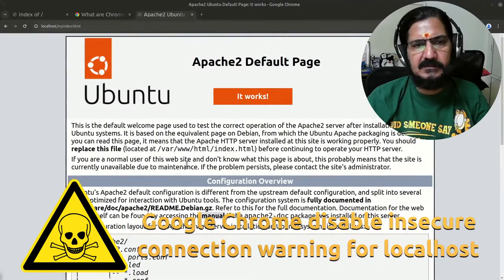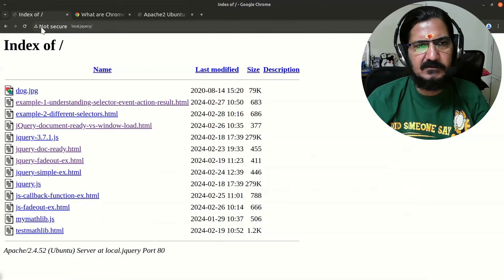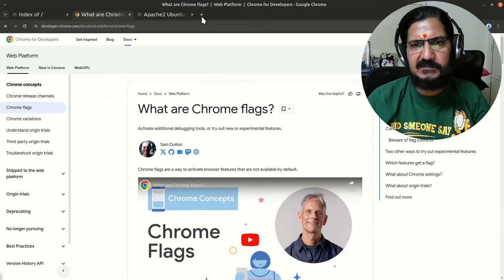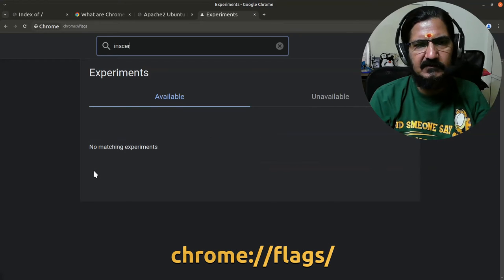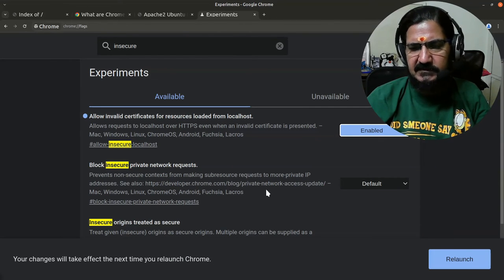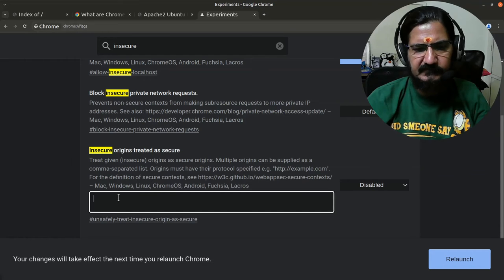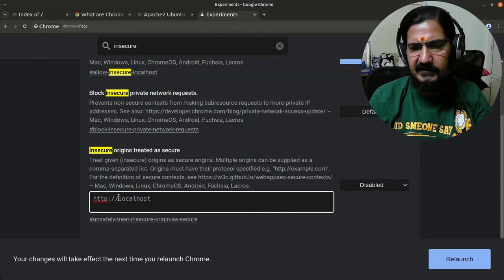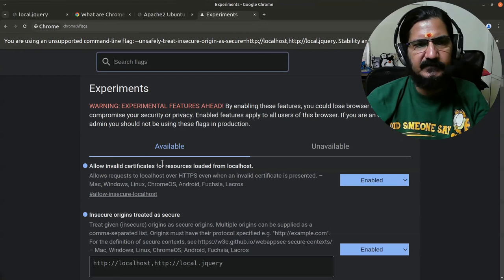Google chrome - disable insecure connection warning local host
googlechrome keeps giving "connection not secure" warnings even for localhost or virtual host setup on your machine.
This video talks about how you can suppress  those warnings.